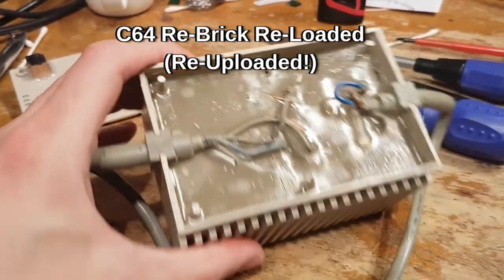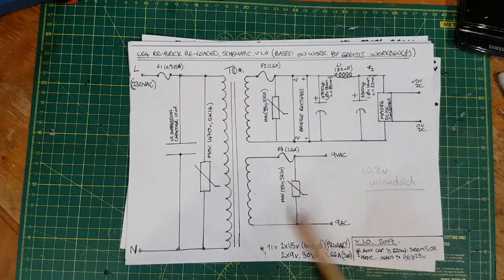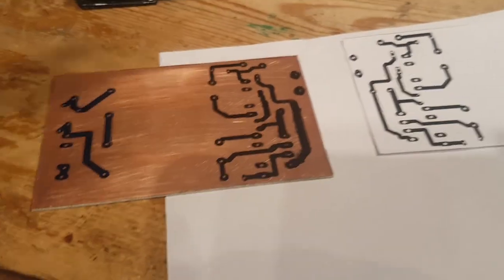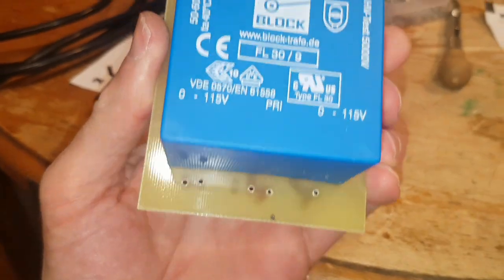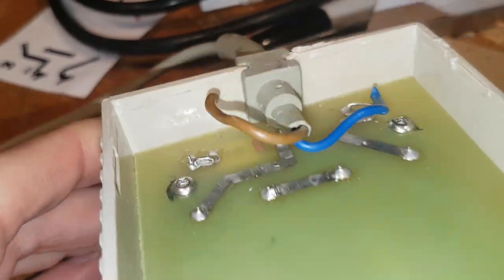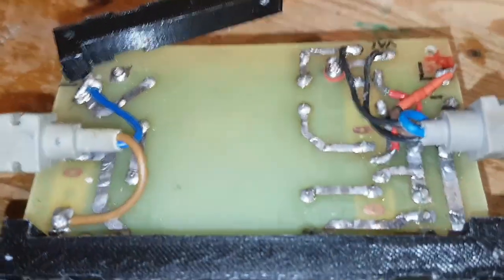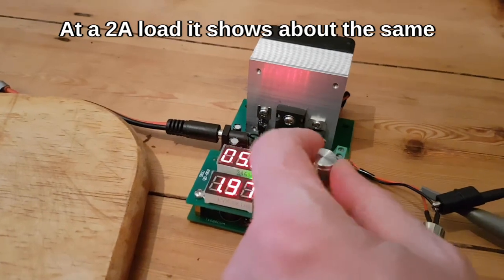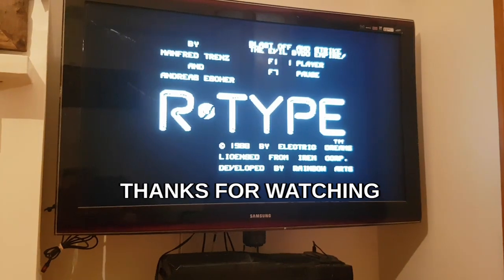C64 Re-Brick Reloaded (re-uploaded!)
Opened up the notorious C64 power brick. Tried to de-epoxy it and ended-up designing a modern replacement power supply to fit in the existing case. Video shows schematic, build and test under load.

Link to Google Drive (scan of schematic, simple BOM and some Eagle files):

I hope to do another improved version in the not too distant future...